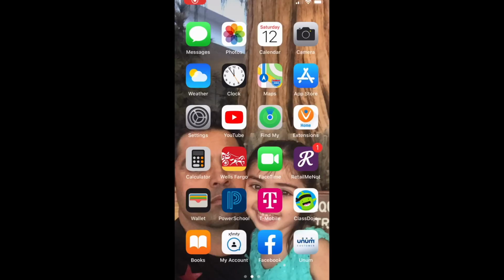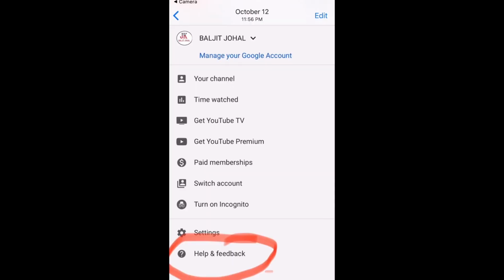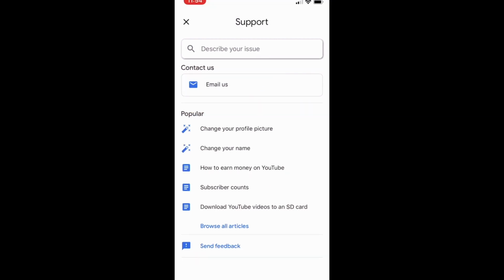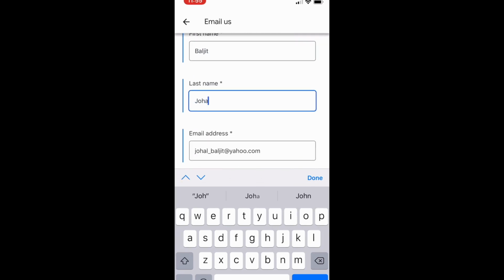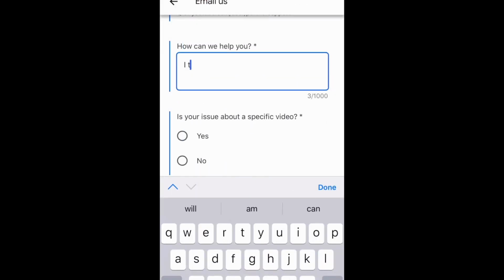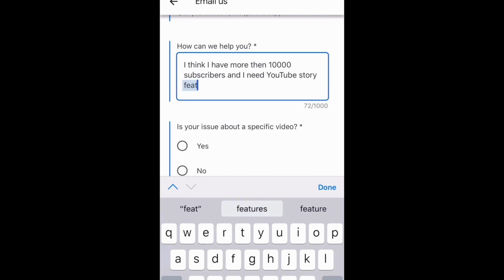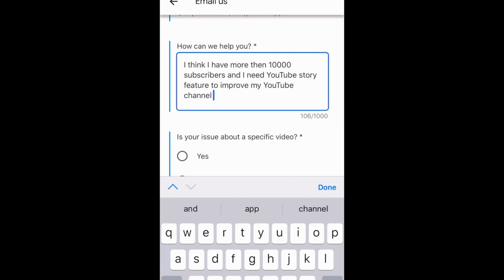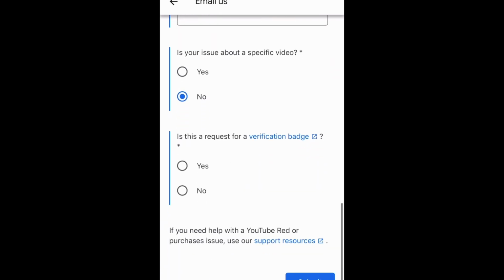How To Get Story Feature Enable on YouTube I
For Detailed Update Click on link Above

There is Requirement to get this feature you have to gave 10,000 Subscribers
After that just send email them to enable story you will get in 2-3 weeks